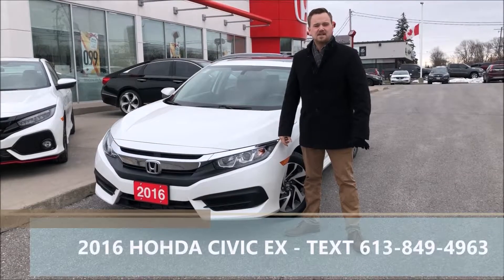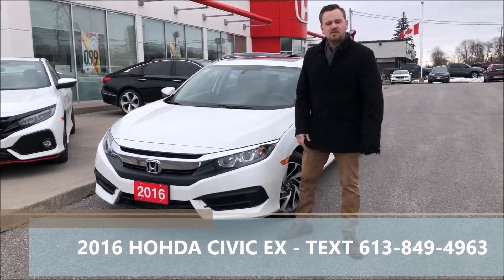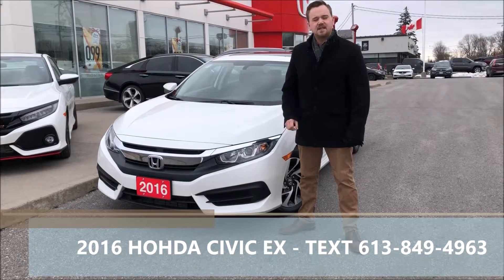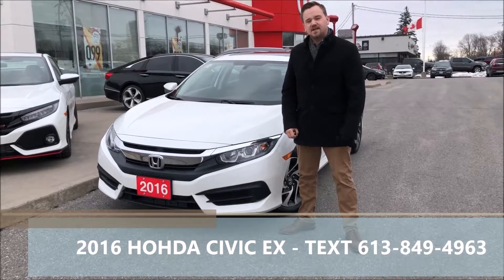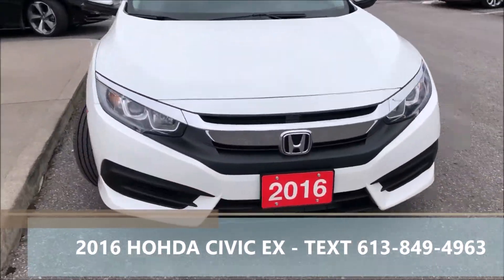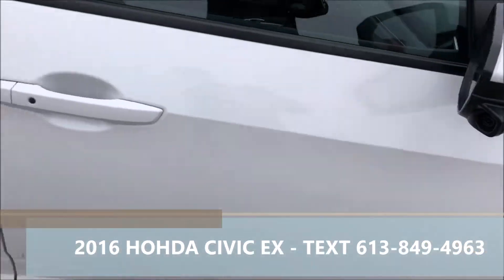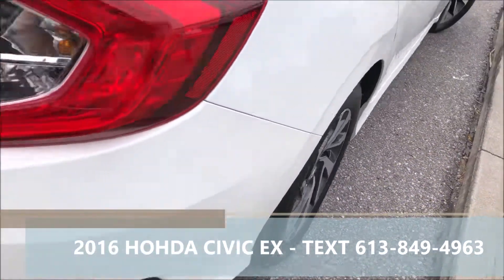2016 HONDA CIVIC EX TEXT 613 849 4963